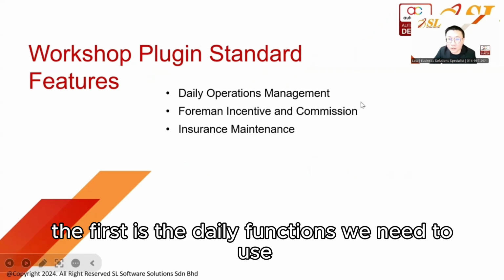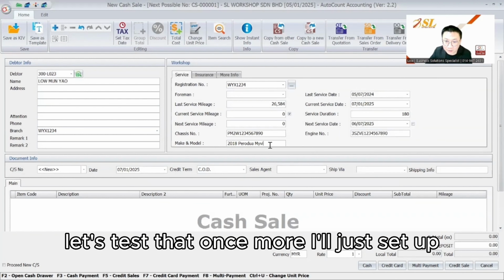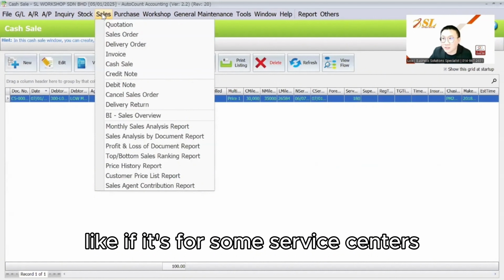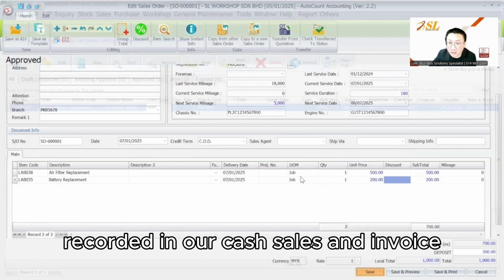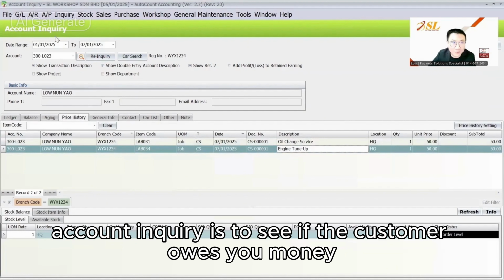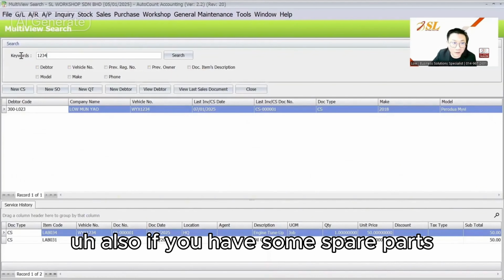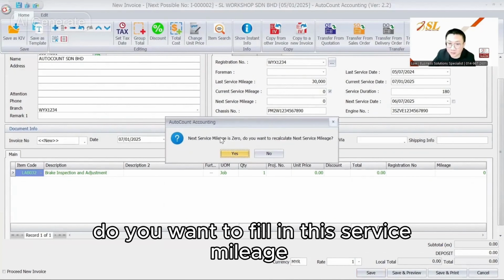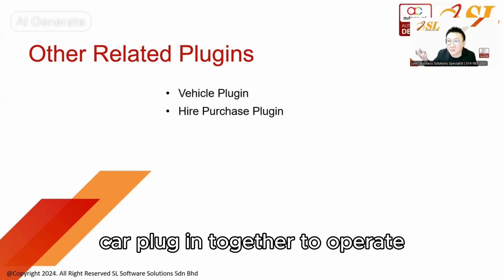AutoCount Workshop Plugin -Daily Operations for Car Service Centers (EN)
The AutoCount Workshop Plugin helps car repair shops manage daily operations efficiently. Track vehicle details, service history, appointments, deposits, and job sheets all in one system. Features include license plate-based searches, mileage tracking, and seamless conversion from Sales Orders to Invoices, streamlining workshop workflows and improving service management.